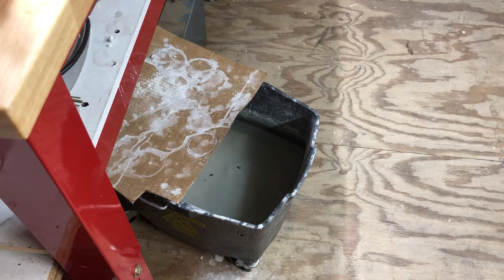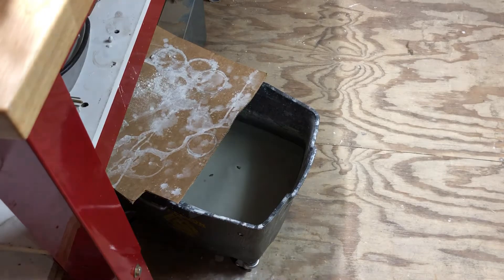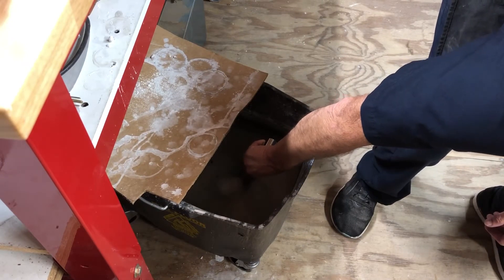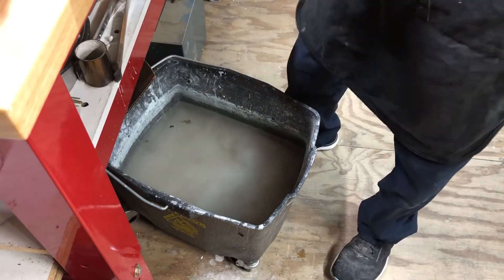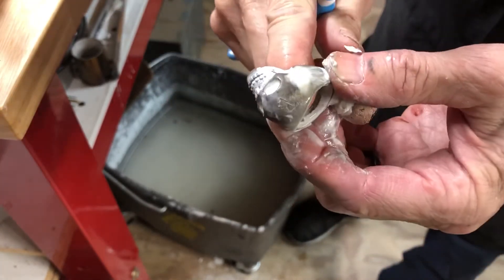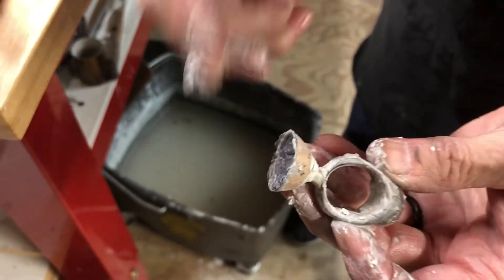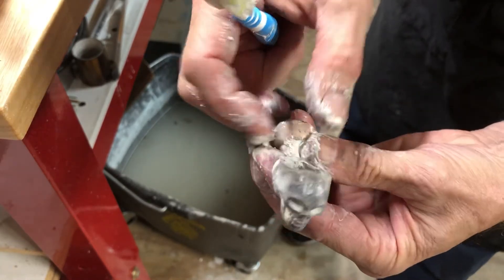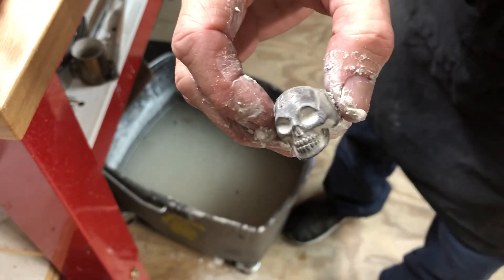Video 6: Submerging the flask in water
In this video I show you how I submerge the flask into a container of water. Many choose to do this outside because of the silica that is in the steam. For the video, I am doing it in my shop and with my head away from the bucket. I just dunk it in until it stops bubbling. Once done it is time to clean off as much investment as possible before putting it into the ultra sonic and pickle for further cleaning.